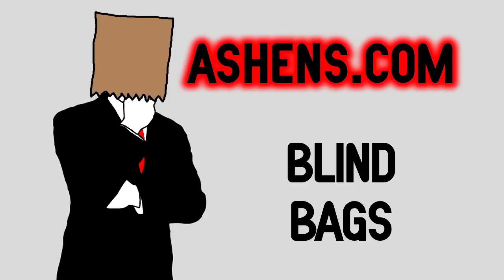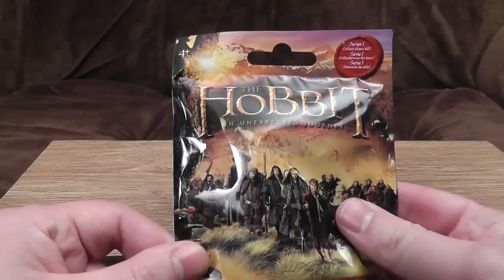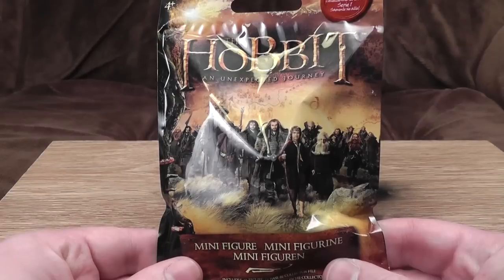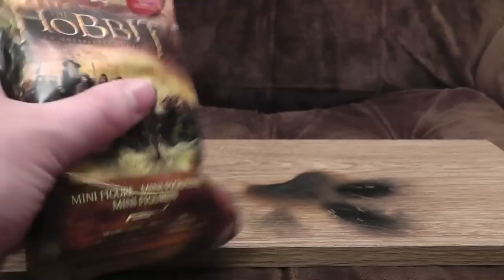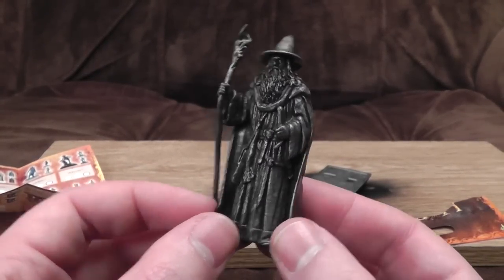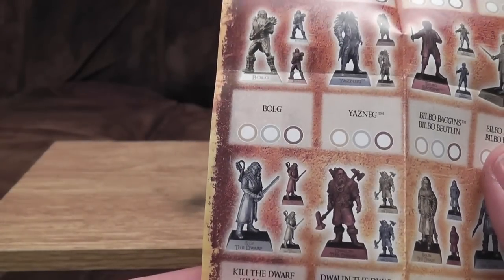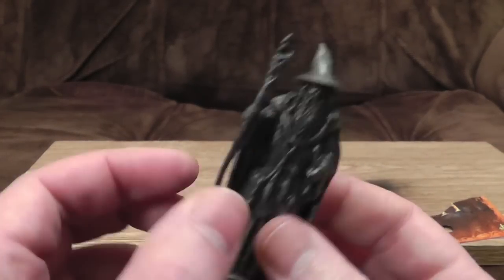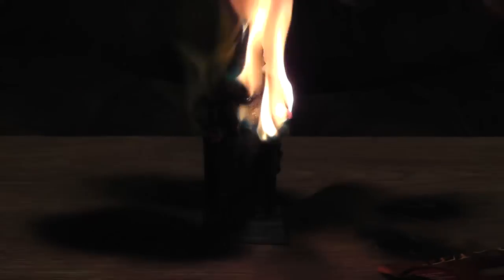The Hobbit Mystery Bag | Ashens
What's it got in its pocketses?